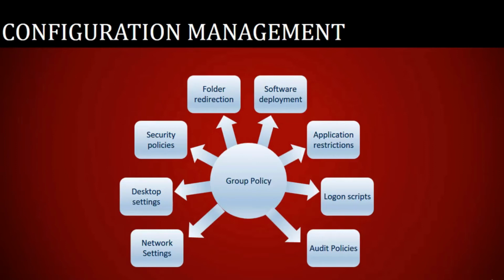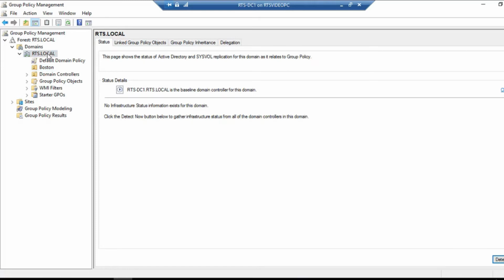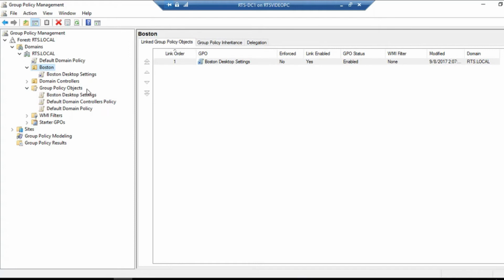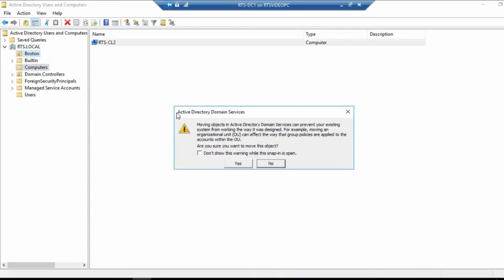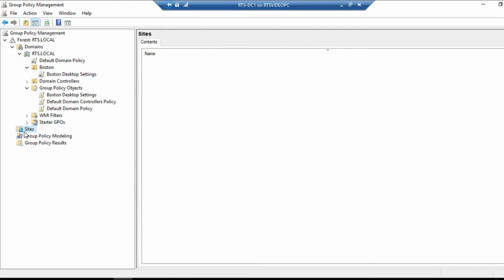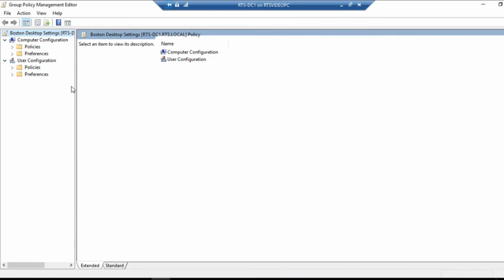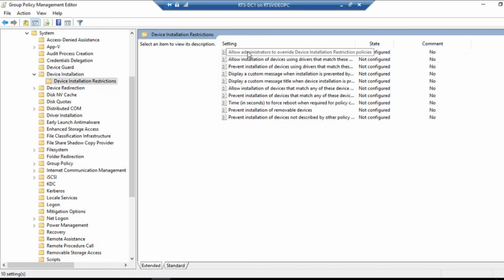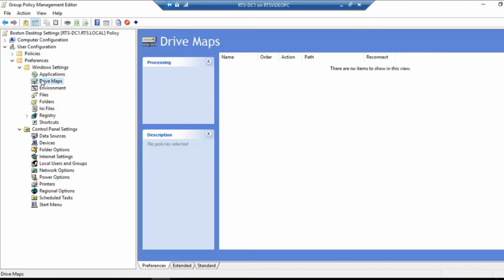Group Policy Tutorial on [ windows server 2016 ] Part 1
Learn how group policy works its processing order etc